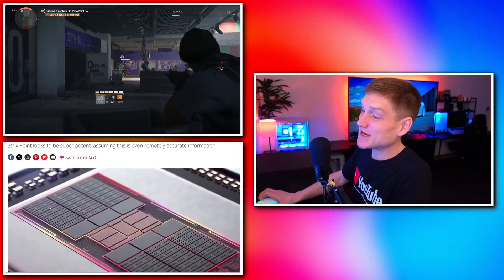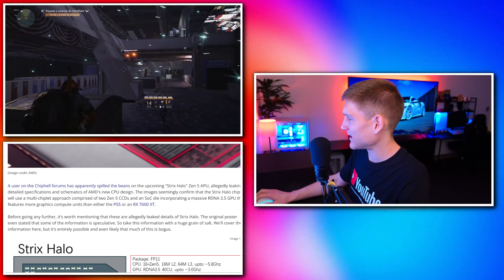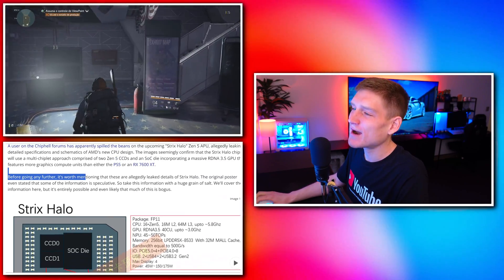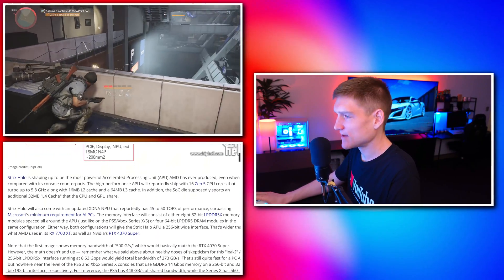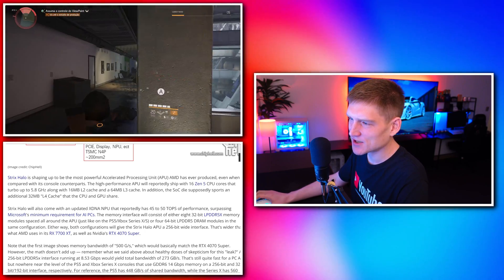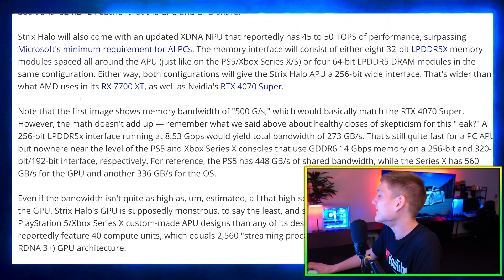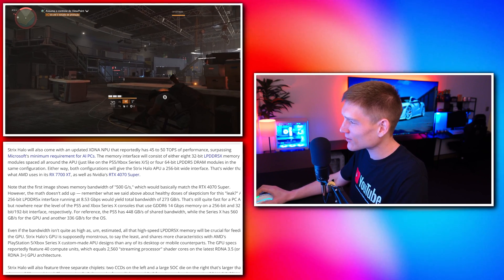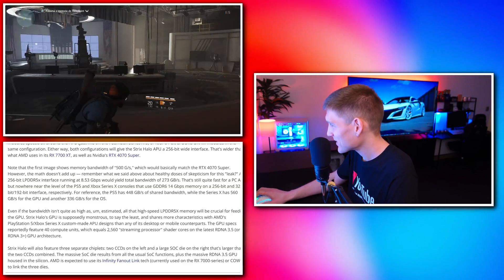RTX 5090 vs 4090 vs ZEN 5 APU 🤯 insane gpu battle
AMD's Zen 5 Strix Halo Mobile APU better than RX 7600 XT or PlayStation 5, potentially revolutionizing integrated graphics. NVidia RTX 5090 vs RTX 4090 performance gains and budget. Intel unveils its largest-ever neuromorphic computer, a breakthrough in computing technology and AI capabilities.

Alleged Zen 5 Strix Halo Mobile APU Rumor: High GPU Core Count

The article discusses a rumored leak about AMD's upcoming Zen 5 Strix Halo Mobile APU, which is said to have a powerful GPU component. According to the leak, this APU could potentially feature more GPU cores than AMD's RX 7600 XT graphics card or the GPU found in the PlayStation 5. The alleged GPU is reported to be an RDNA 3.5 architecture with an impressive 40 compute units. If true, this could signify a significant advancement in integrated graphics technology, potentially offering high-performance gaming experiences on laptops and other mobile devices without the need for a dedicated graphics card.

Should You Wait for Nvidia RTX 5090 or Buy the RTX 4090?

The second article addresses the question of whether consumers should wait for Nvidia's rumored RTX 5090 GPU or purchase the currently available RTX 4090. It discusses the potential benefits and drawbacks of waiting for the next-generation GPU versus opting for the current model. While the RTX 5090 is anticipated to offer improved performance and features over the RTX 4090, the decision ultimately depends on factors such as budget, urgency, and specific requirements. The article aims to provide insight to help consumers make informed decisions about their GPU purchases.

Intel Unveils Largest-Ever AI Neuromorphic Computer

The third article highlights Intel's unveiling of its largest-ever AI neuromorphic computer, which is designed to mimic the human brain's functioning. This groundbreaking technology represents a significant milestone in the field of artificial intelligence and computing. The neuromorphic computer is capable of processing vast amounts of data in parallel, enabling it to perform complex tasks with remarkable efficiency. Intel's innovation in this area has the potential to drive advancements in AI research, healthcare, and other industries reliant on advanced computing capabilities.